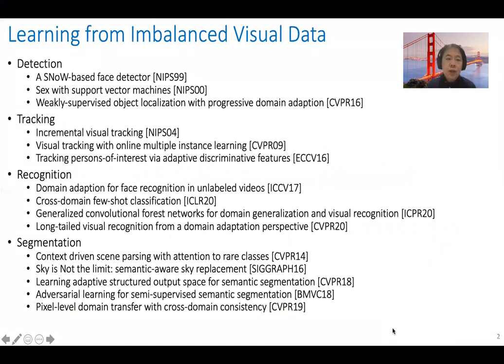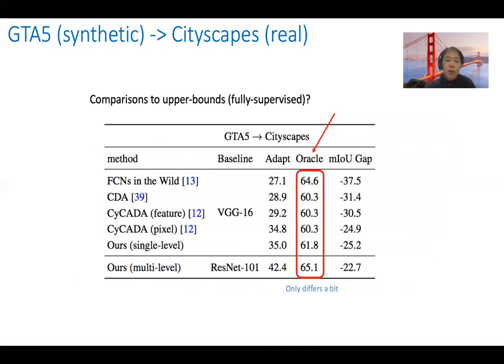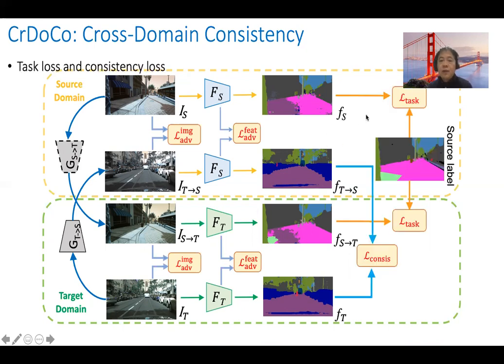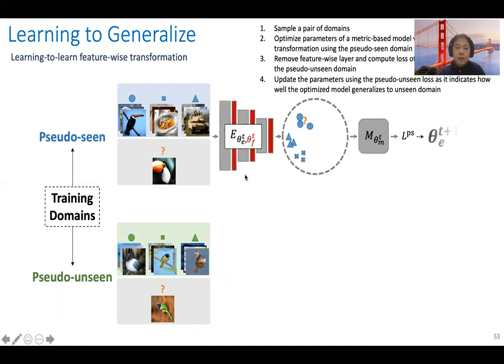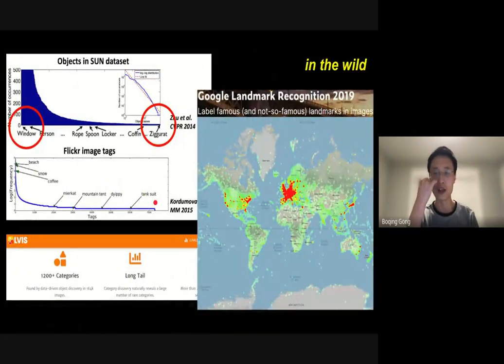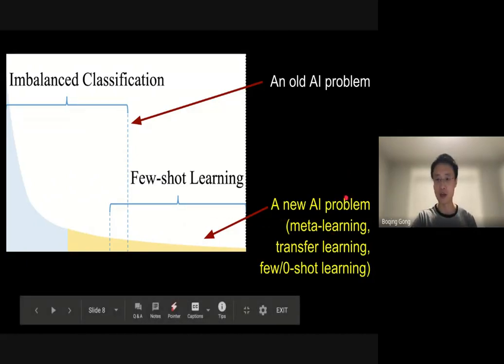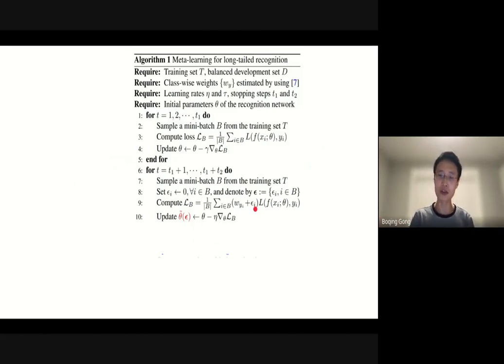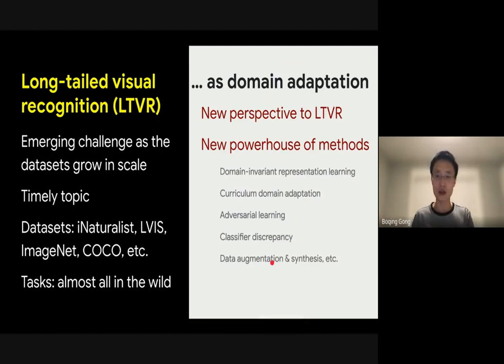IPCV Invited Talk on "Learning from Imbalanced Visual Data" by Ming-Hsuan Yang and Boqing Gong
ECCV2020 Workshop on Imbalance Problems in Computer Vision (IPCV) invited talk by Ming-Hsuan Yang (University of California Merced & Google) and Boqing Gong (Google) on "Learning from Imbalanced Visual Data".

for more information about the workshop.